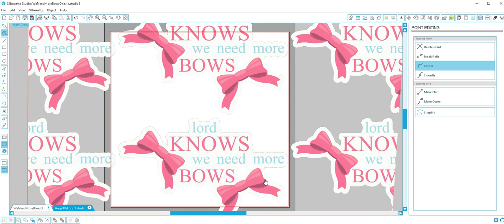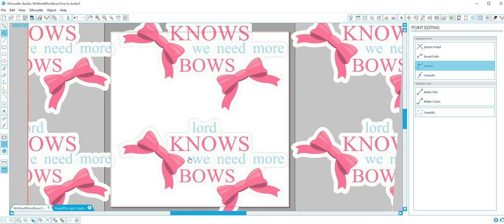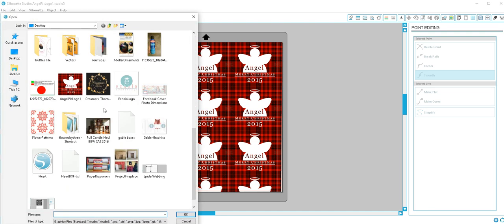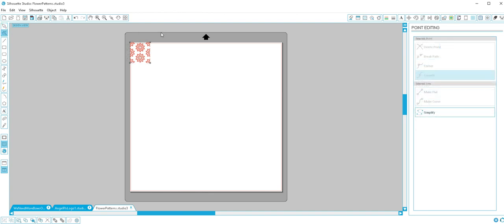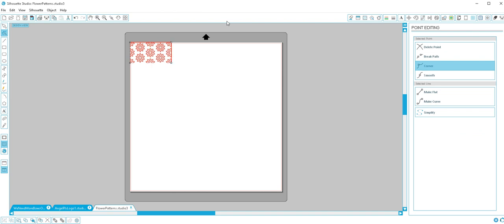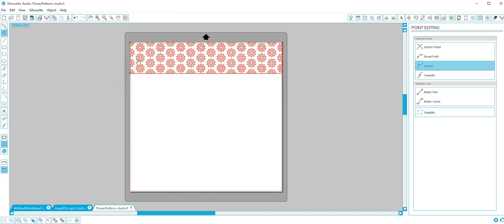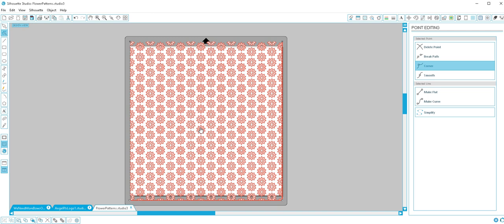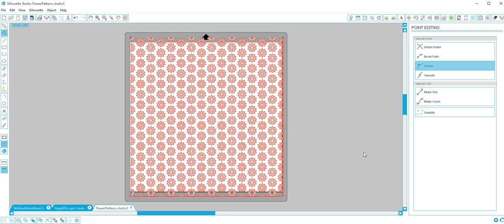Silhouette Studio Patterns from JPEGs/PNGs etc.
I was working on a different video today when I came across this cool function for patterns in Silhouette Studio! I hope someone finds this useful!